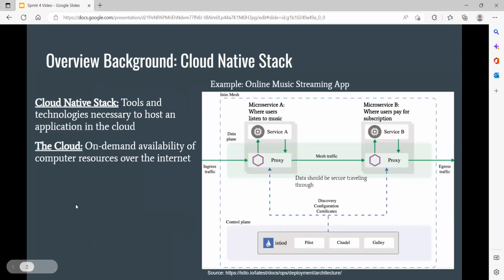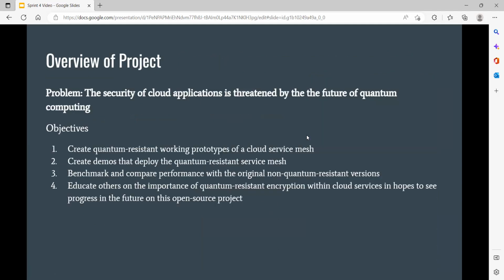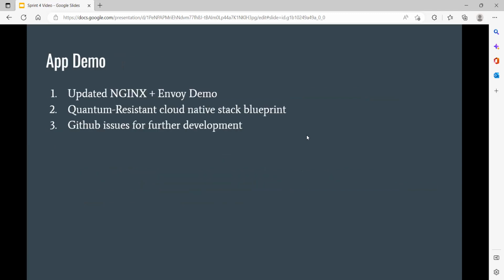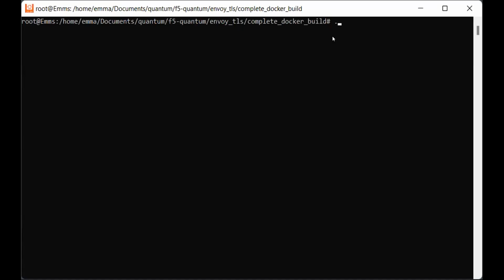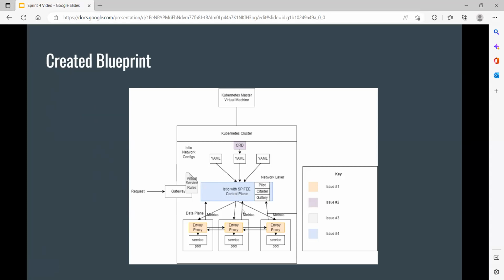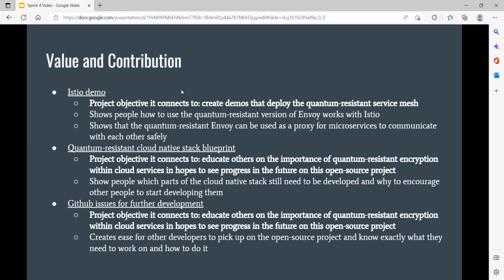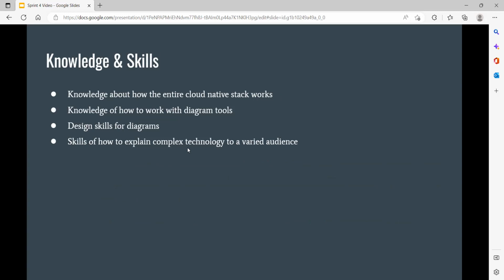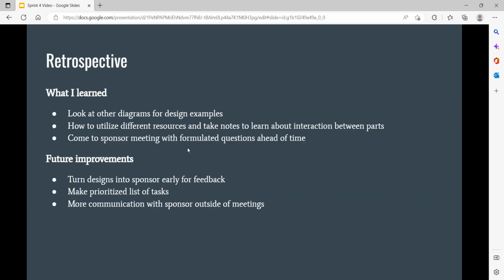Quantum: Sprint 4